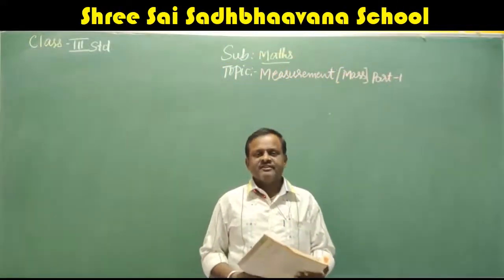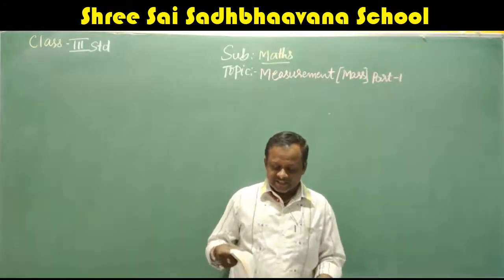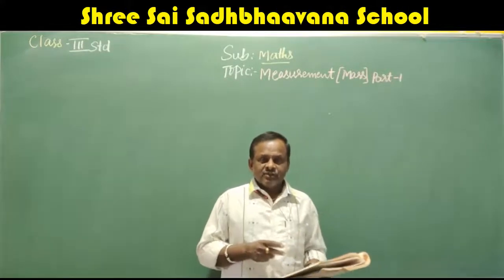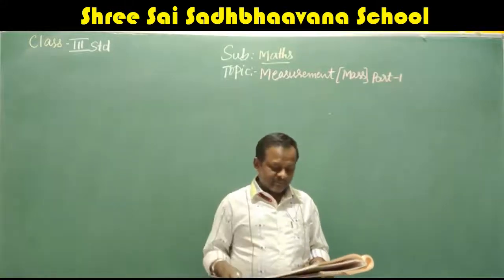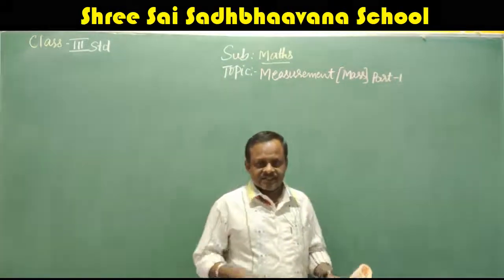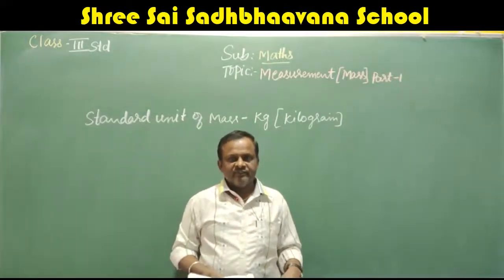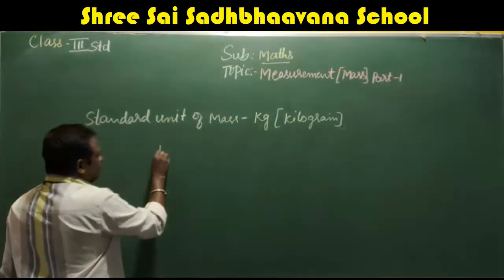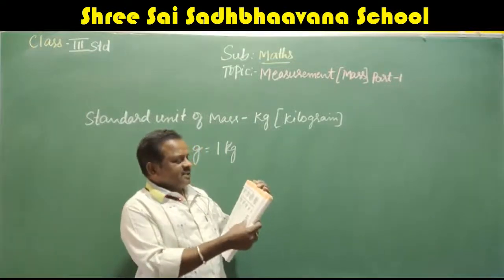3 RD STD MATHS TOPIC MEASUREMENT - MASS PART 1